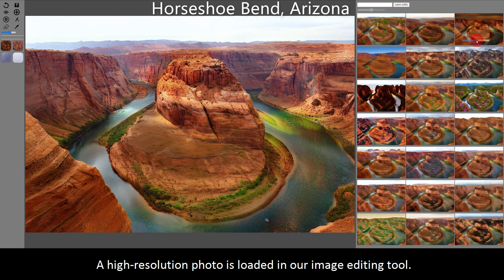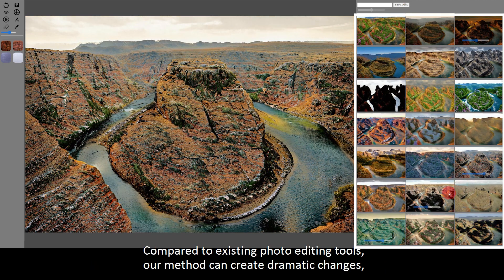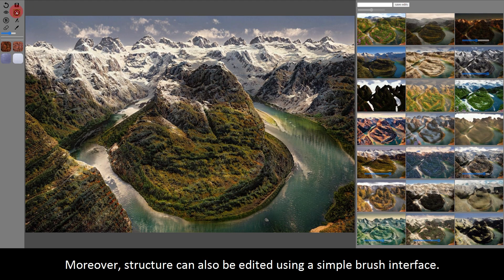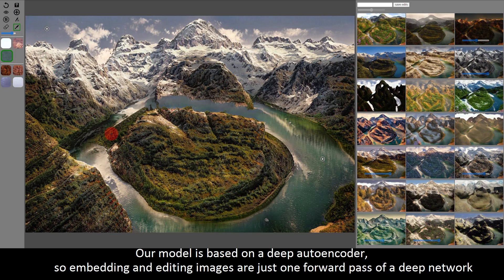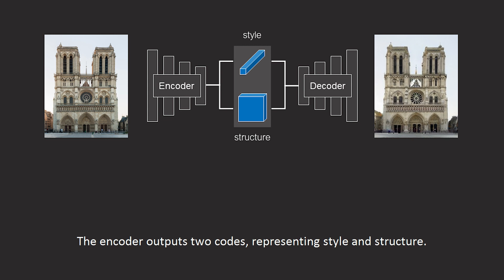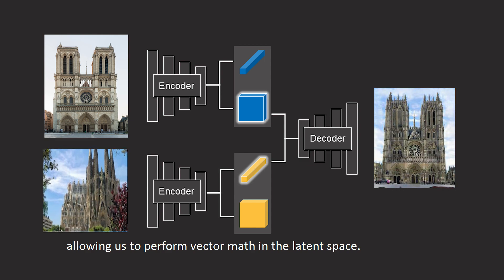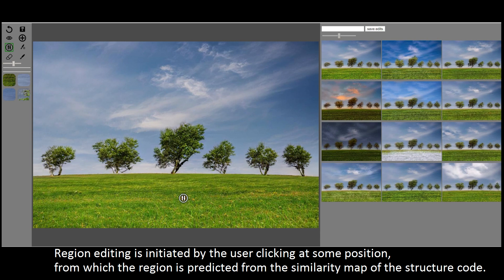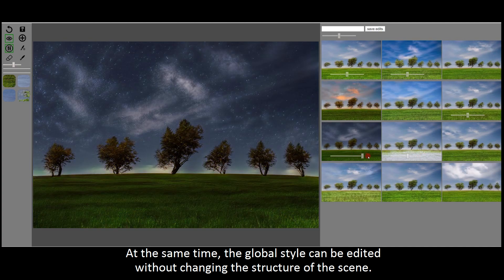Swapping Autoencoder for Deep Image Manipulation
Taesung Park, UC Berkeley and Adobe Research
Jun-Yan Zhu, Adobe Research
Oliver Wang, Adobe Research
Jingwan Lu, Adobe Research
Eli Shechtman, Adobe Research
Alexei A. Efros, UC Berkeley and Adobe Research
Richard Zhang, Adobe Research